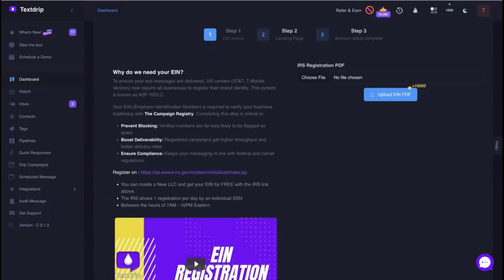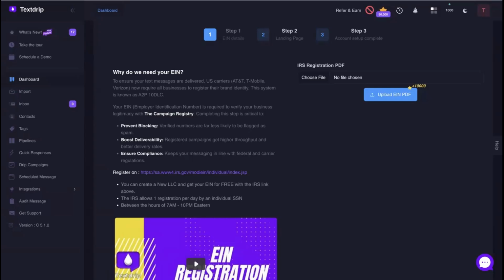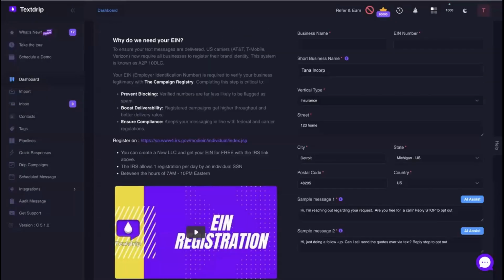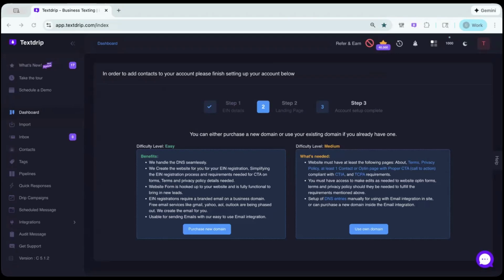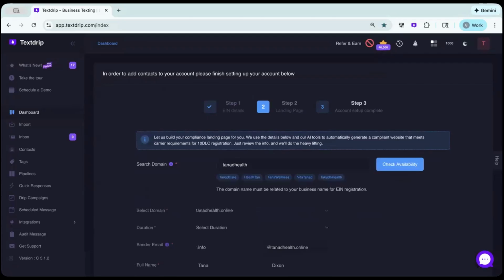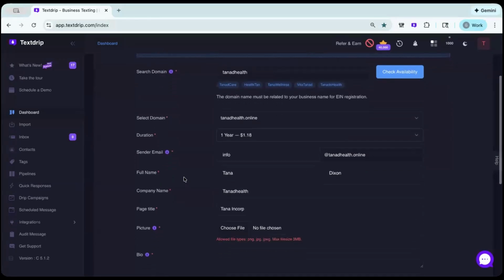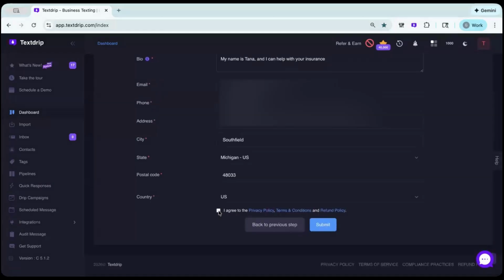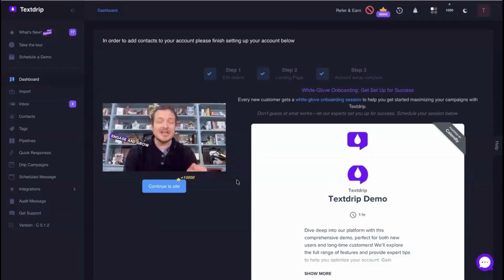Step-by-Step Campaign Registration Tutorial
In this quick tutorial, Tana from our demo team simplifies the Campaign Registration process!

Tune in as we explore:
-Campaign Registration and why it matters
-Why registering your campaign is crucial
-A quick and easy breakdown of the whole process

Don’t risk errors—rergister your account for Campaign Registry correctly!